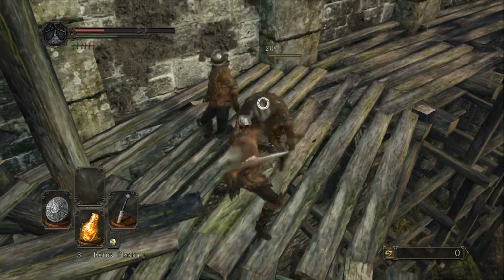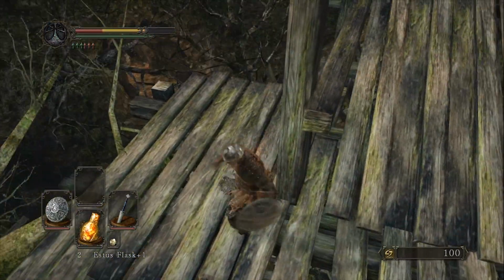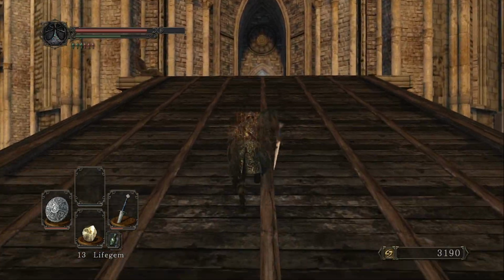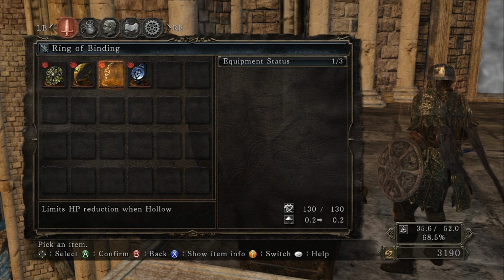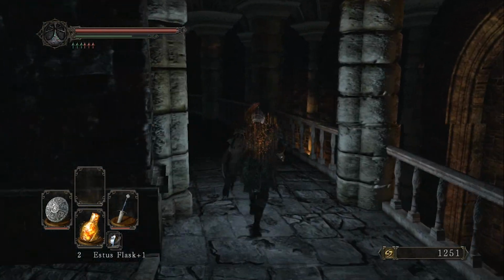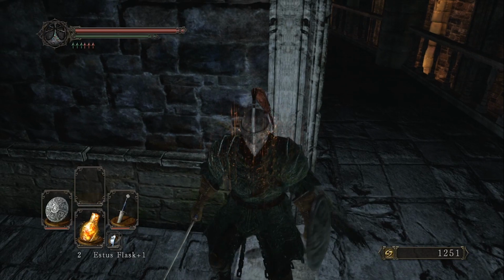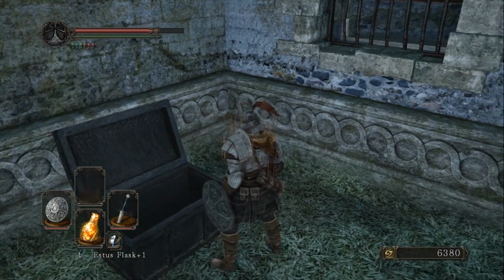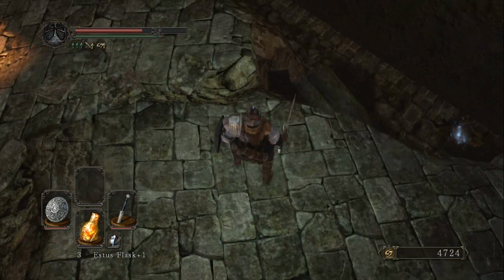Where to find Estus Flask Shards, Drangleic Armor, and Rings in Dark Souls 2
A simple guide for finding some great early items that'll help out your Dark Souls 2 journey.

This guide includes: some Estus Flask Shards, the Knight armor set, the Drangleic Armor set, the Ring of Binding, the Covetous Silver Serpent Ring, and the Fire Longsword.